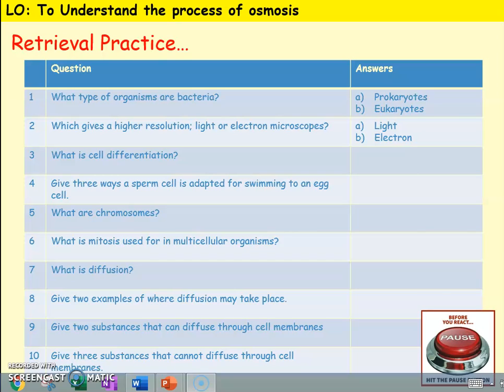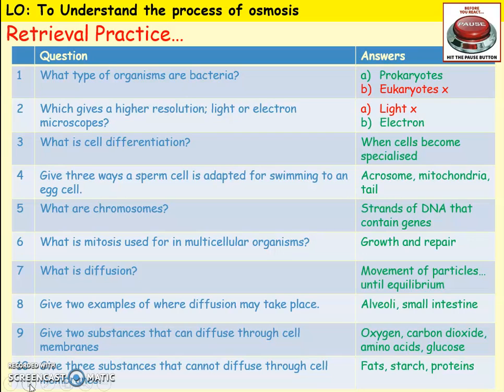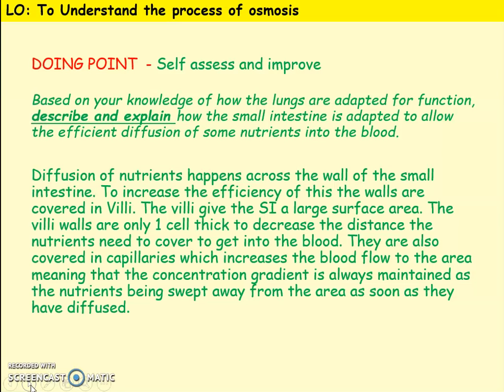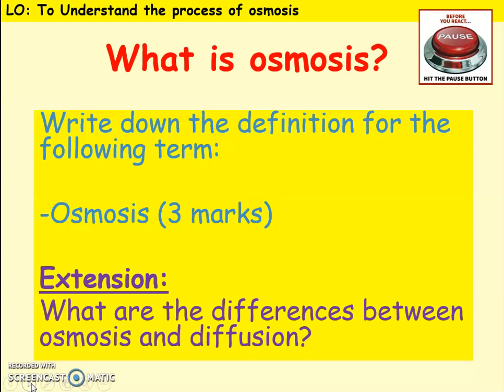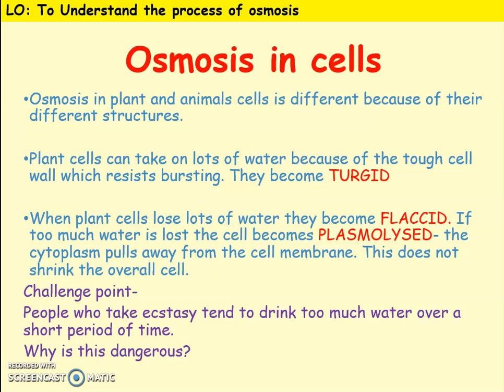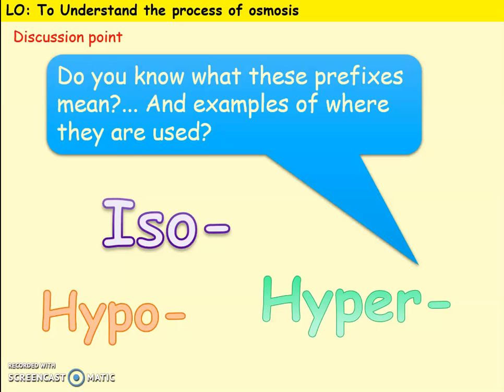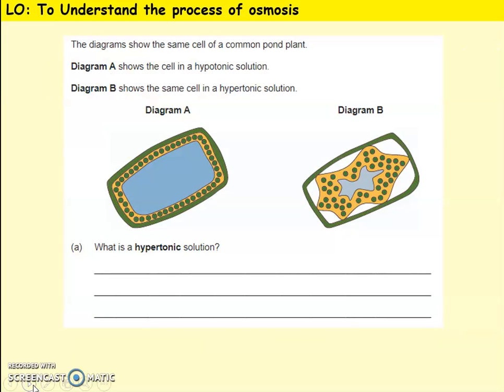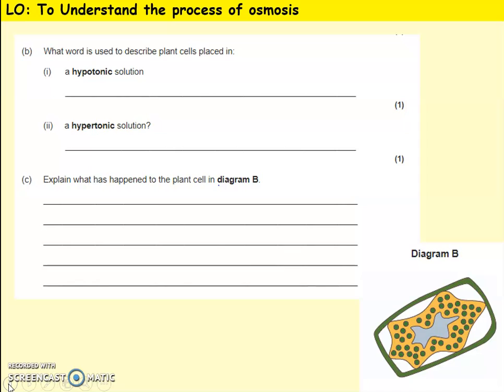Osmosis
Check out Malmesbury Education's Video on the Osmosis Required Practical
Required practical activity 2
Investigate the effect of a range of concentrations of salt or sugar solutions on the mass of plant tissue.